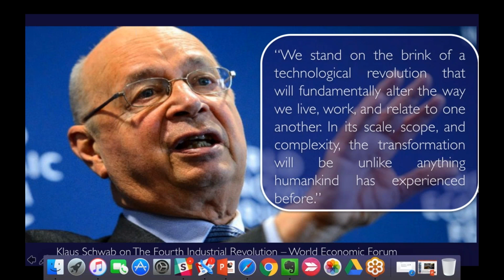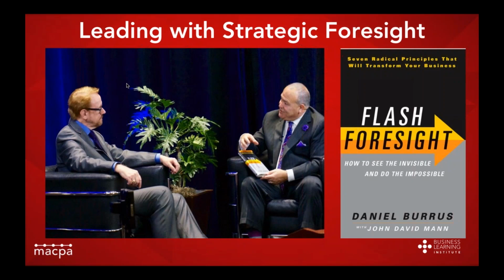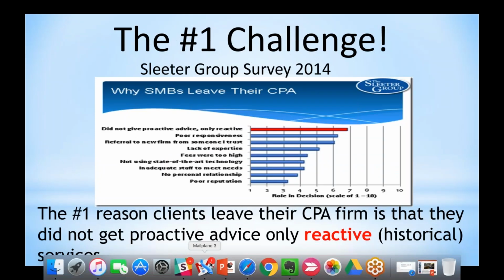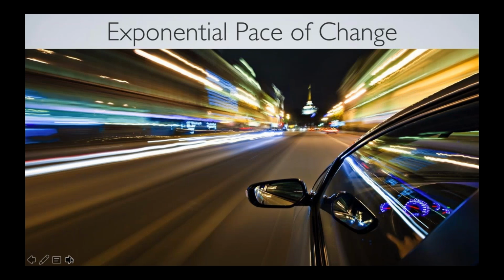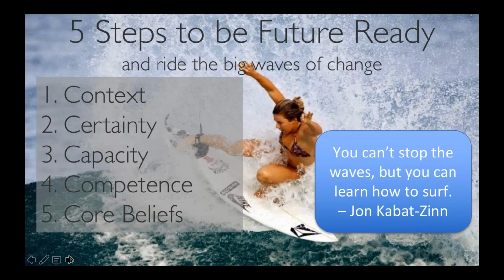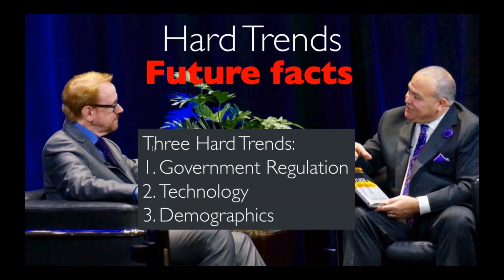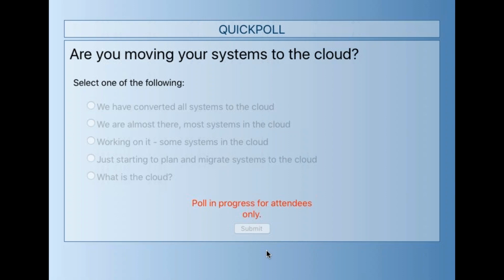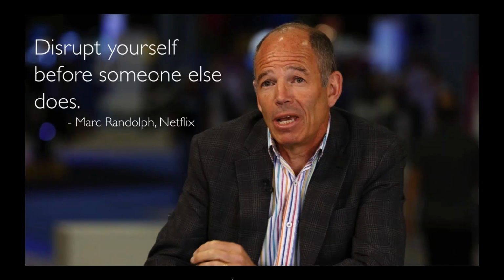The Anticipatory CPA: How to Get Ahead and Stay Ahead, presented by Tom Hood, CPA July 12 2017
Recent research from the AICPA says that the business environment for CPAs and their clients will be characterized by “unprecedented, massive and highly accelerated change” through 2025. To thrive in this new age of hyper-change and growing uncertainty, it is now an imperative to learn a new competency – how to accurately anticipate the future. This session will show how to anticipate these trends and move from being a crisis manager to an opportunity manager.